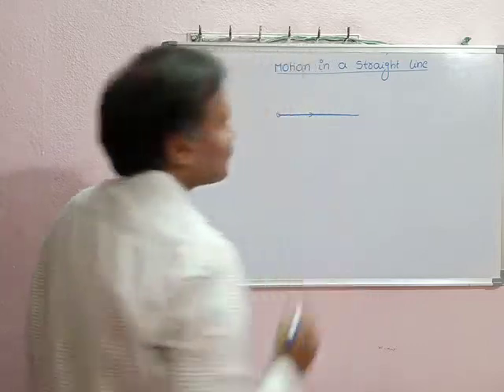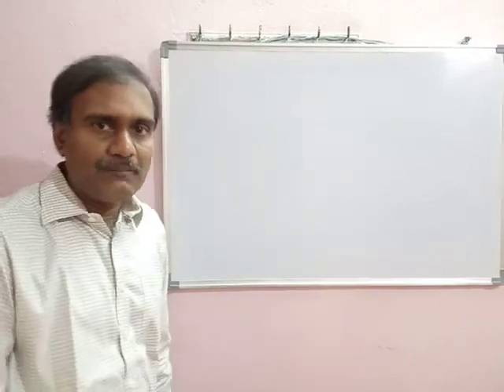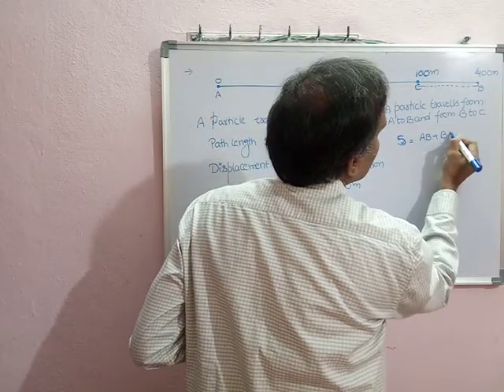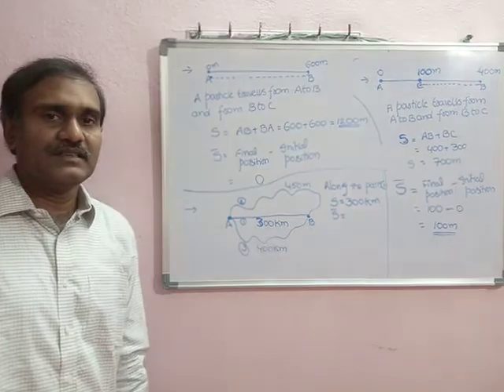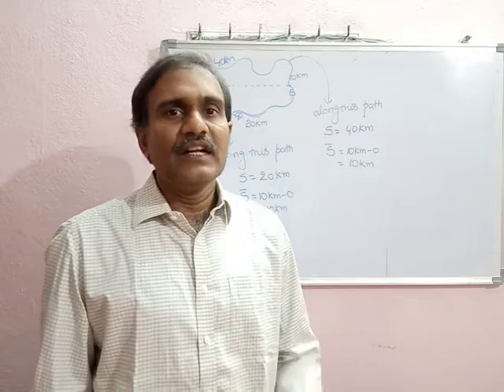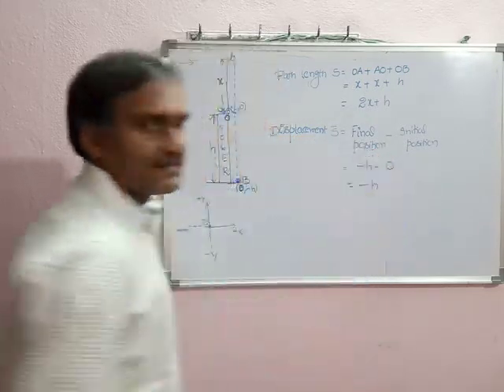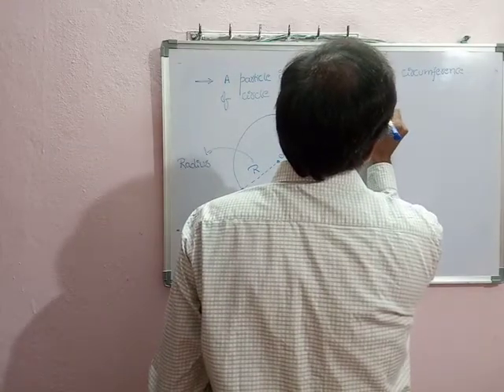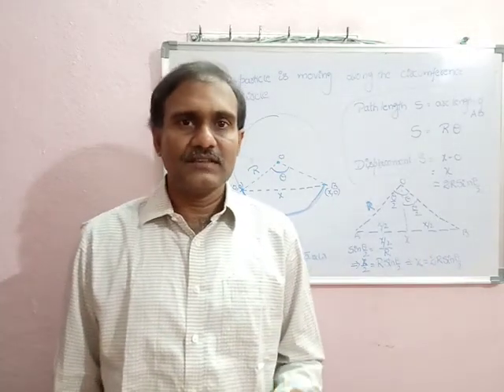(2)MOTION IN A STRAIGHT LINE (PATH LENGTH AND DISPLACEMENT CONCEPT)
ANIL'S PHYSICS CLASS ON MOTION IN A STRAIGHT LINE(2)